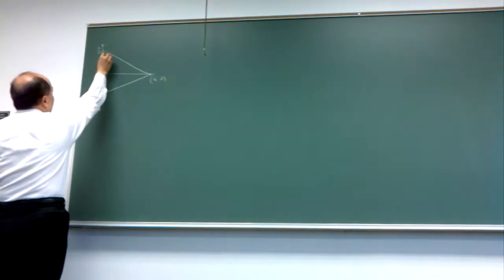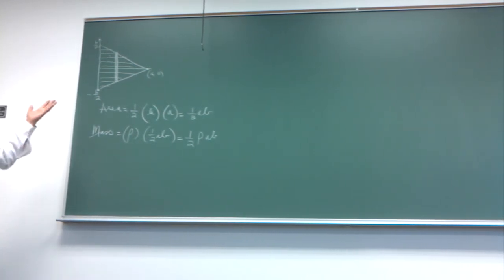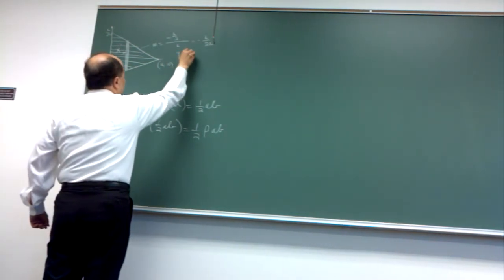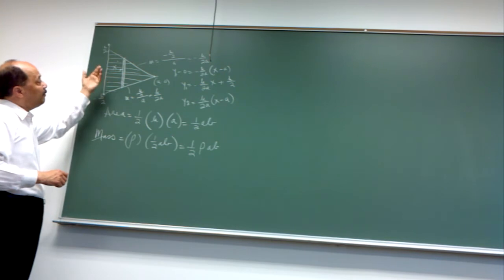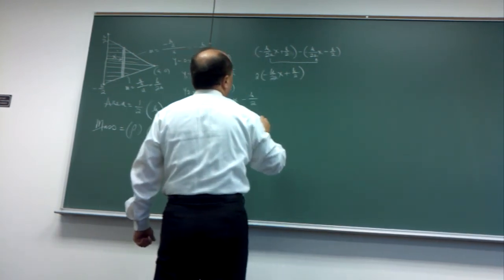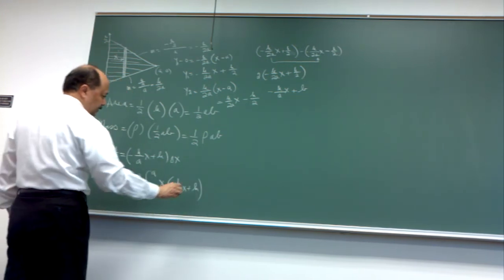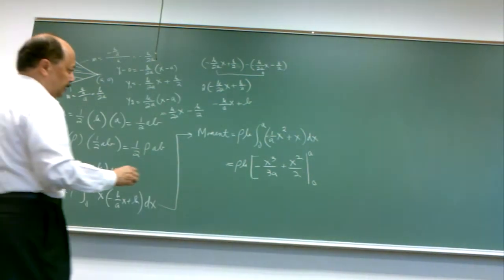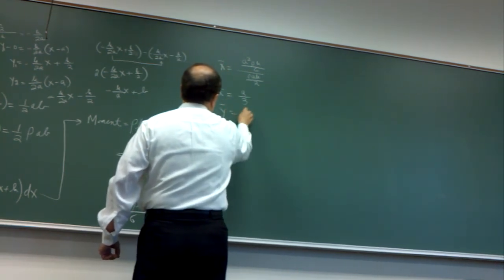Calc 3 Final Review pt 1